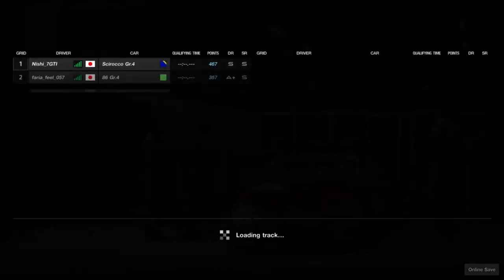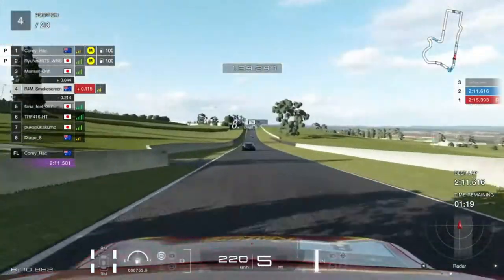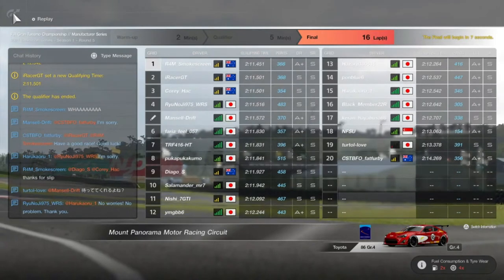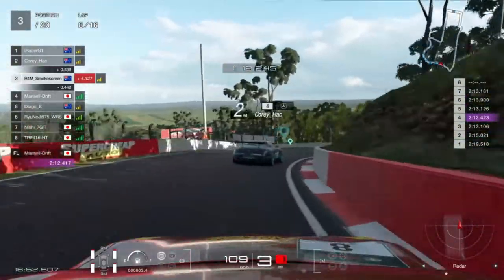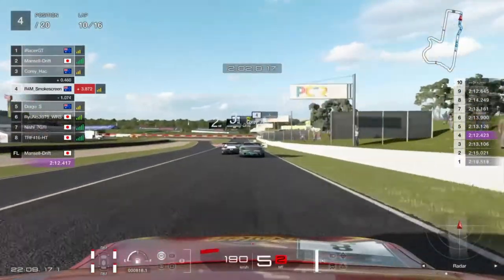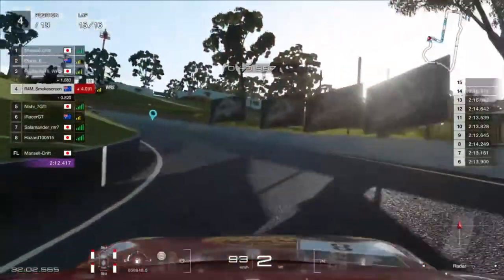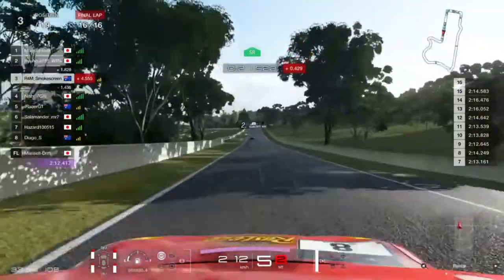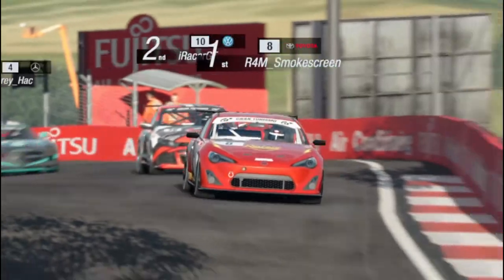Gran Turismo Sport: Pack Implosion!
Back at home... I have always struggled here ironically, but can we finally just get a good result? Or will the pack have other ideas...?

**NEW** PC Specs:
GPU: Gigabyte Radeon RX580 8GB
SSD: WD Black 500GB SN750 NVMe with Heatsink (WDS500G3XHC)
Case: Thermaltake V250 Tempered Glass ARGB Mid Tower
HDD: Seagate 2TB External with USB3.0